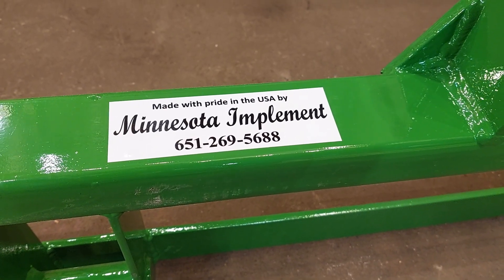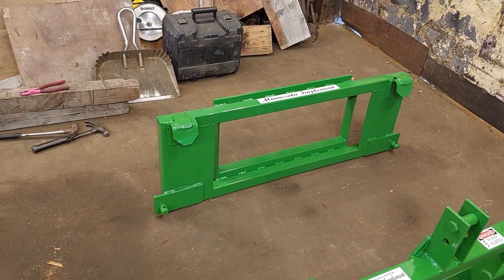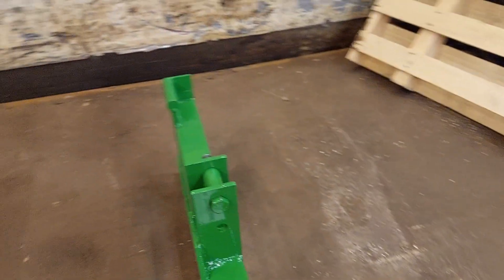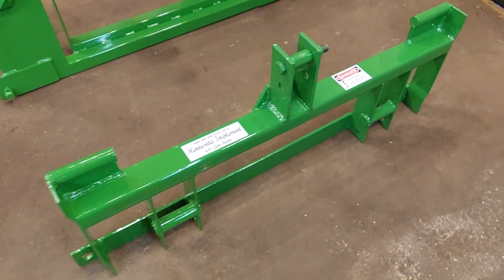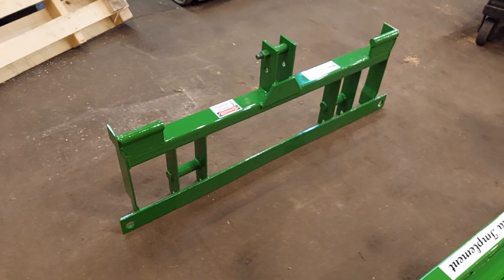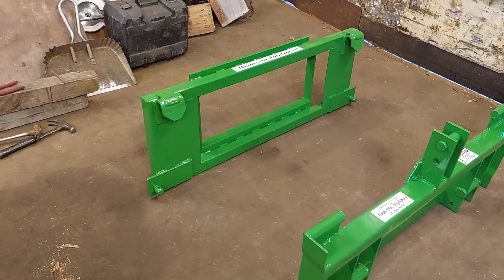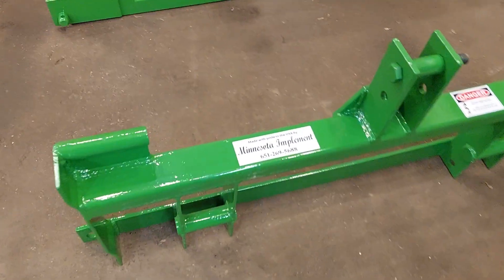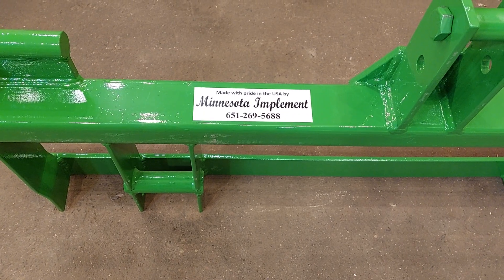Minnesota Implement Adaptor plate for John Deere hook and pin faceplate to mount to rear 3 point .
This is a custom adaptor plate to allow you to put your front-end attachments on the rear of your tractor .  Unit is built to couple with the JD quick-hitch, or be pinned to your arms directly.